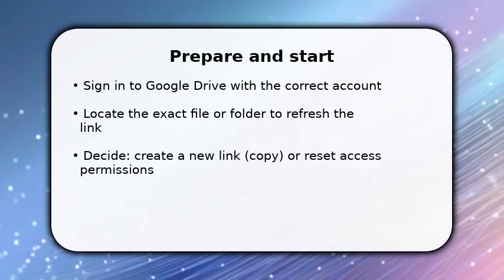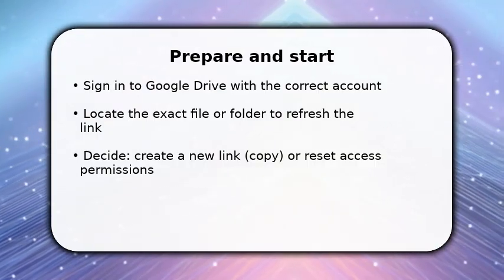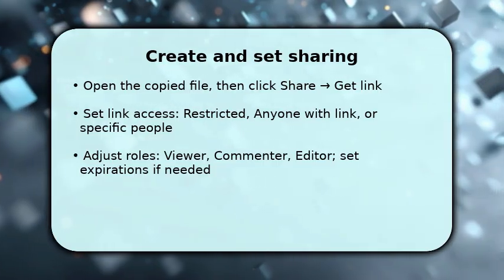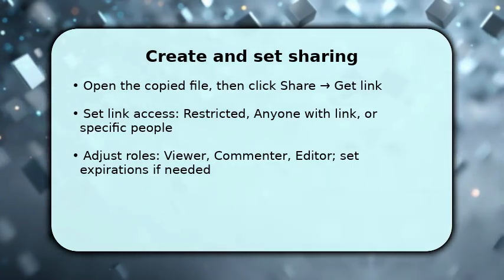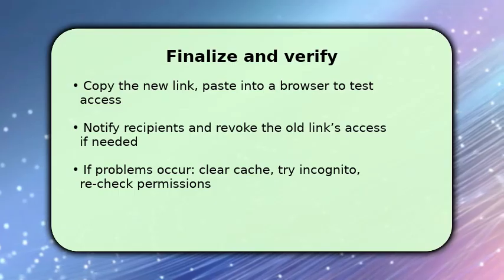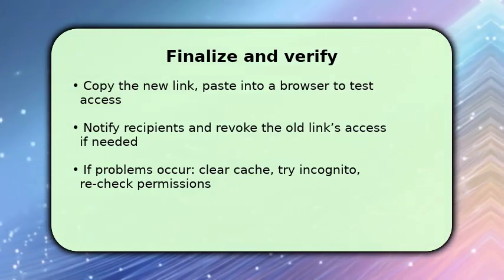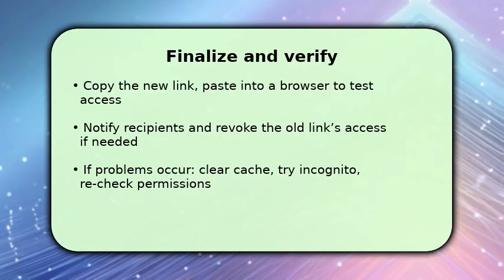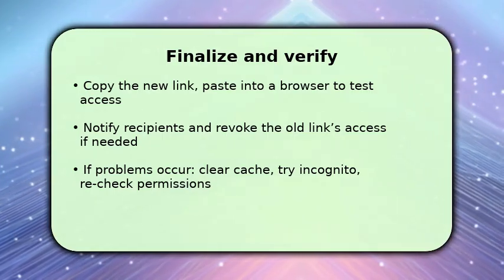How to Refresh Google Drive Link (updated)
Discover the latest techniques to renew your expired Google Drive link. This video tutorial guides you through updating and refreshing links, ensthy with step-by-step instructions for seamless access.

refresh Google Drive, update expired link, Google Drive login, newly generated URL, link renewal process, accessing updated drive account, how to refresh shareable links, restore lost shared files on Google Drive, updated sharing permissions for Google Drive, retrieve new access code